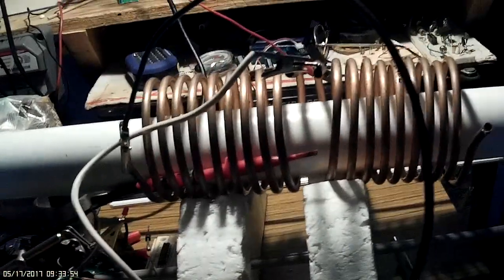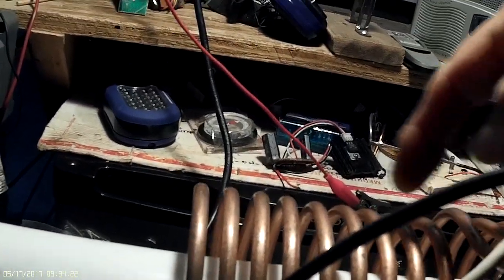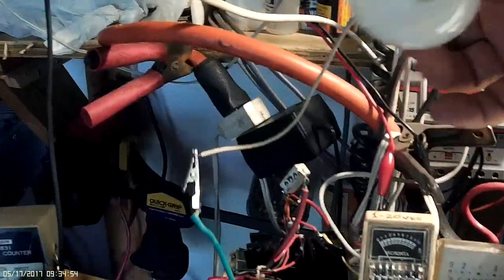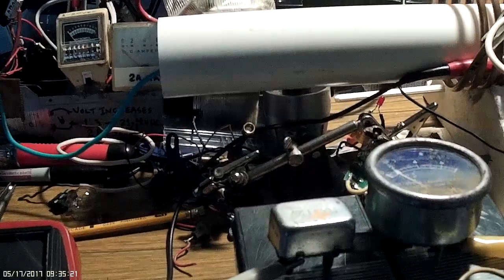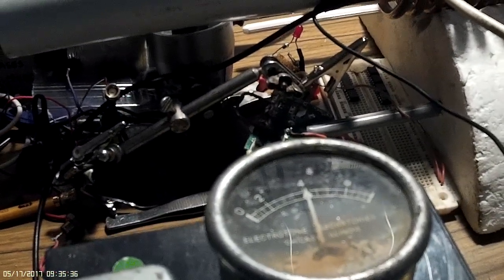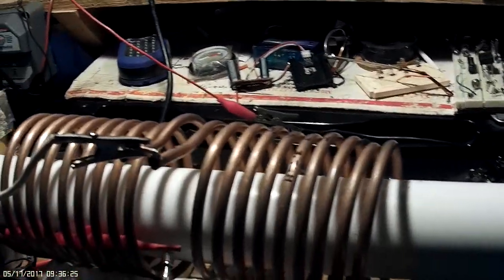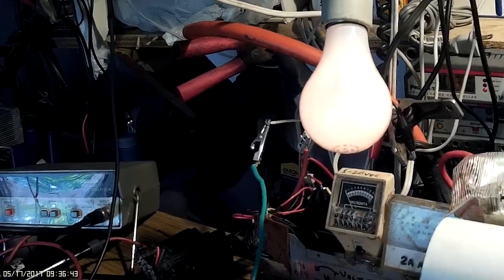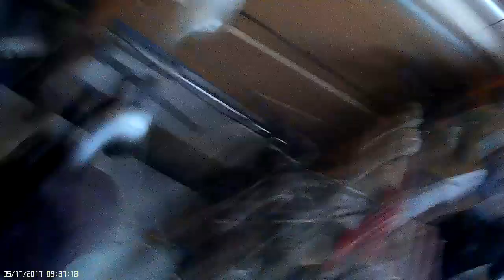ZVS driven coils for fundamental resonance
Work in progress finding actual natural resonant frequency of the given coils and reducing amperage as much as possible to get the best efficiency from the output 60watt lamp, judging by its brightness!